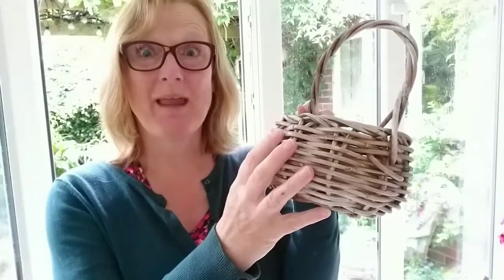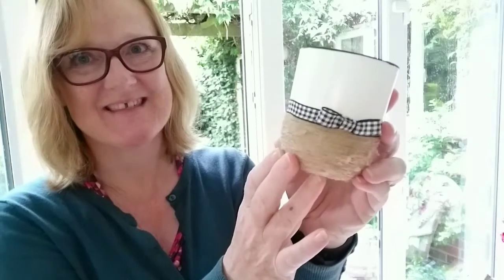Charity shop flip playbook now available flower arranging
Can't get out to buy flowers? How about getting creative with some DIY/upcycling projects instead - and add your flowers later.